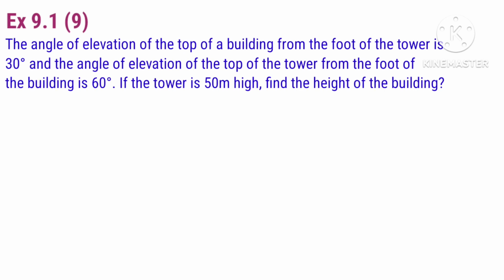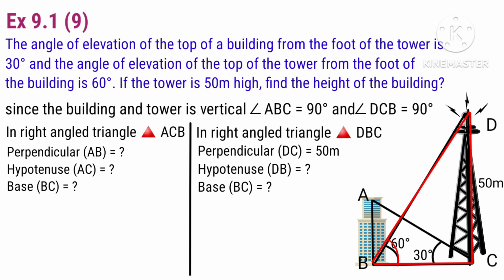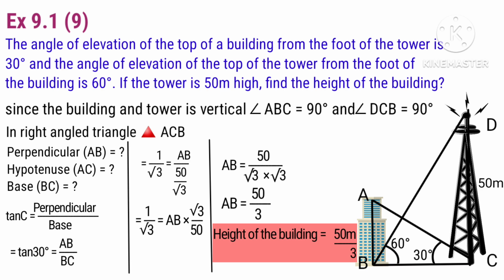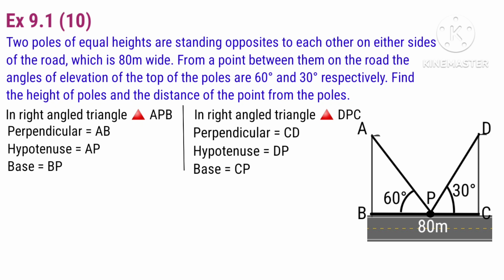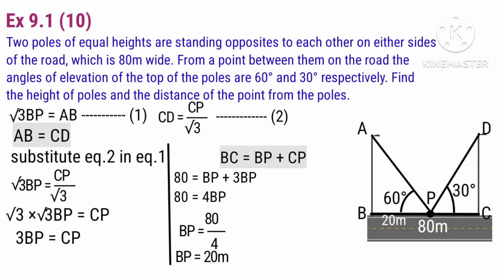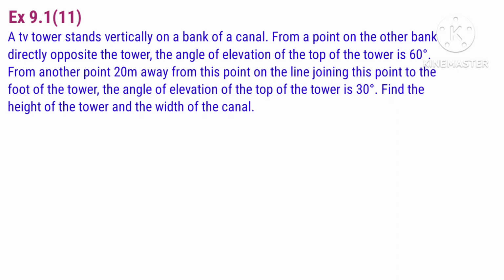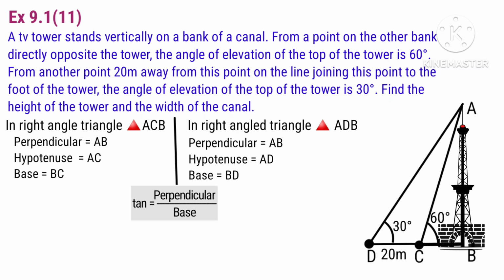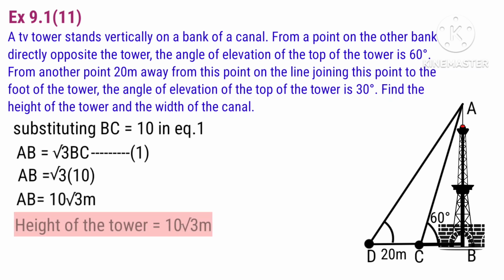Some applications of trigonometry | Chapter 9 | Class 10 | Ex 9.1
Some applications of trigonometry Class 10 | Some applications of trigonometry class 10 Ex 9.1 | Class 10 maths | trigonometry in tamil | some applications of trigonometry in tamil